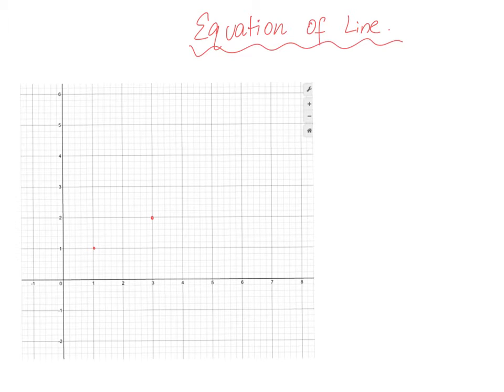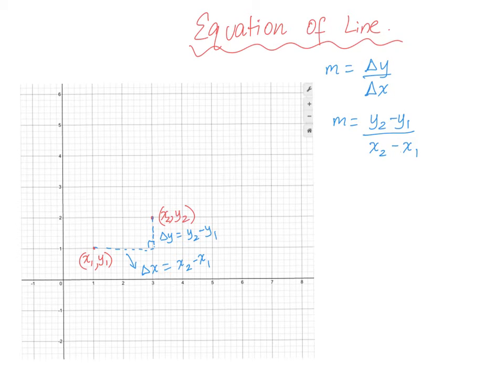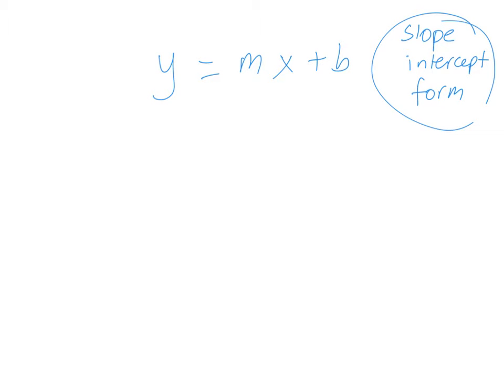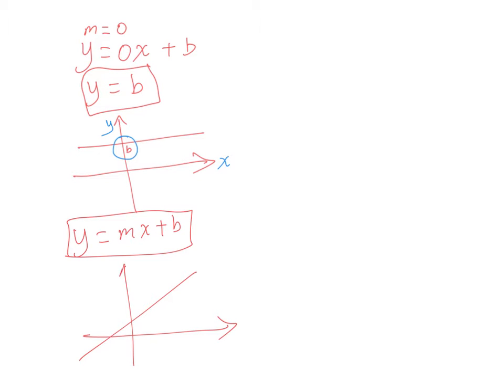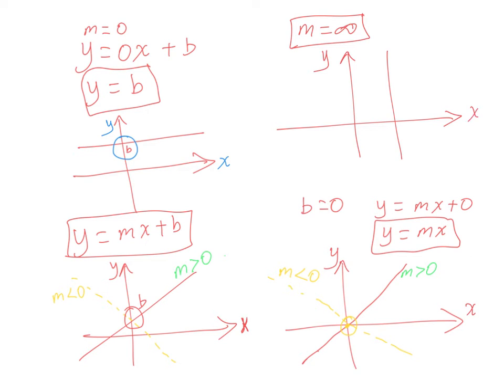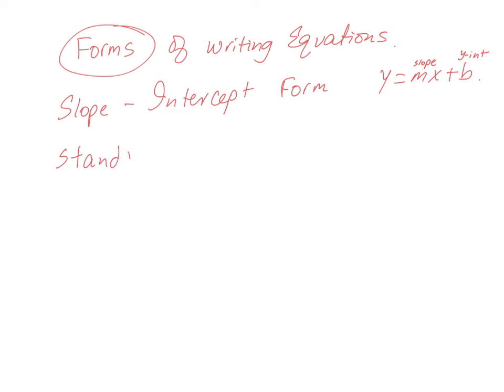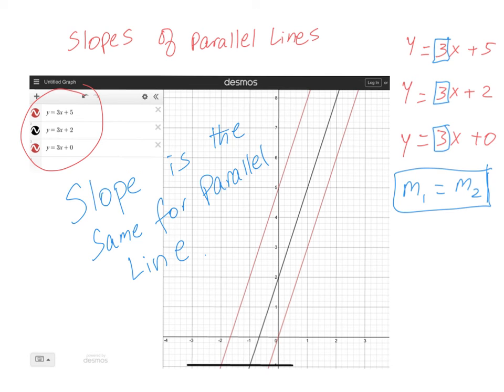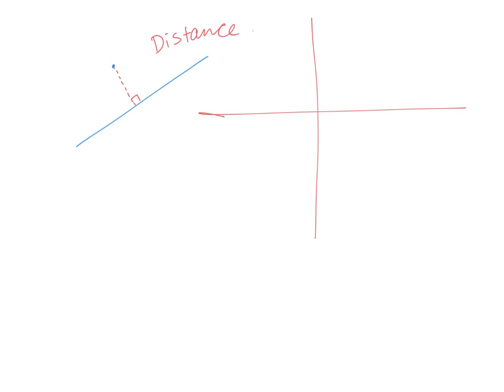Geometry - Equation of Lines & Slopes of Parallel & Perpendicular Lines